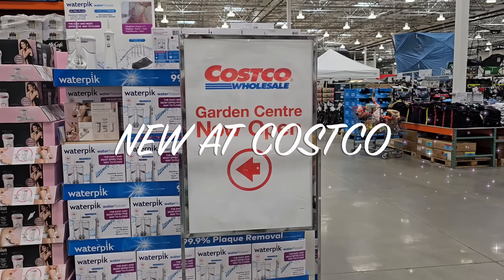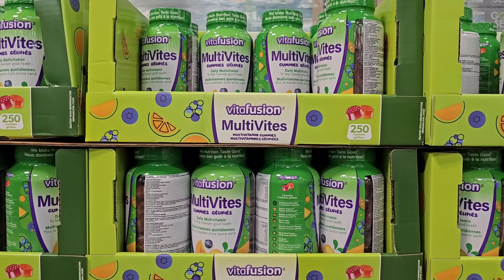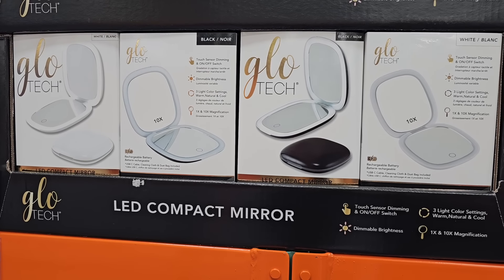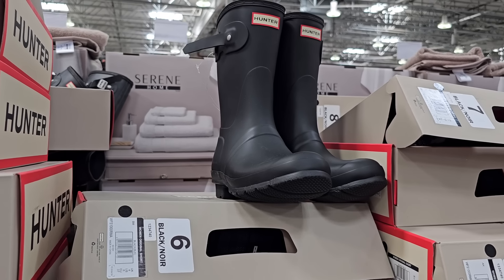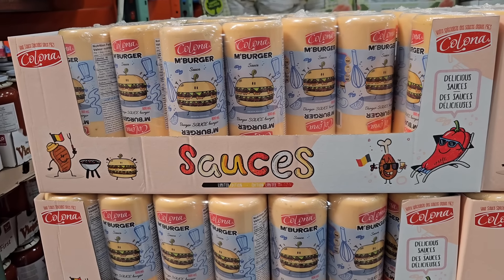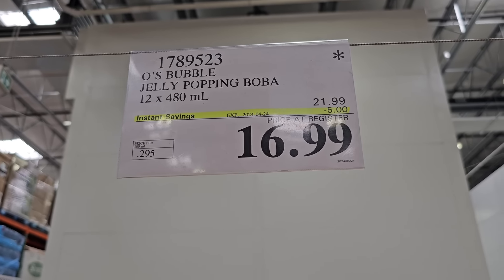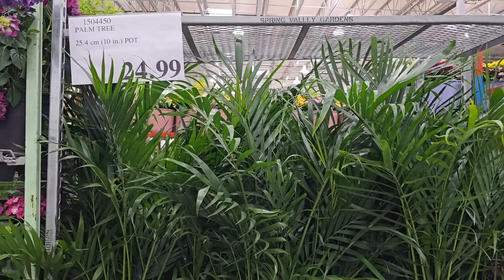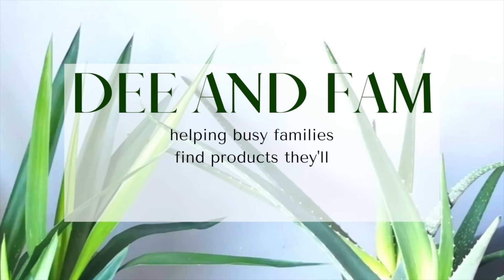New MUST-BUYS at Costco | COSTCO CANADA Shopping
Welcome back to another Costco Canada Shop With Dee where I take you around the warehouse to find the best products and deals. Let's see what new must-buys are available in April at Costco!

I'm covering everything from new sales, must-buy products, SUMMER essentials plus a lot more!

📍 New videos on Sundays & Thursdays!!!
📍 CLICK the notification 🔔 to get notified when a new video is up

I've posted over 100 Costco videos and I want to share all the secrets I uncovered so you can go into 2023 saving time & money on your shops.

-Dee